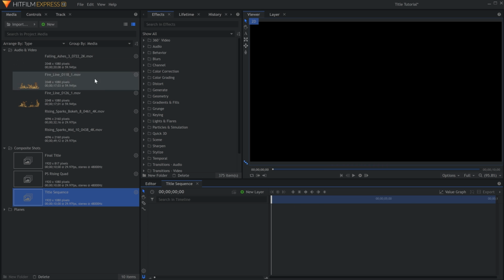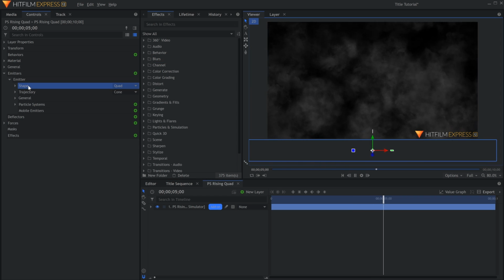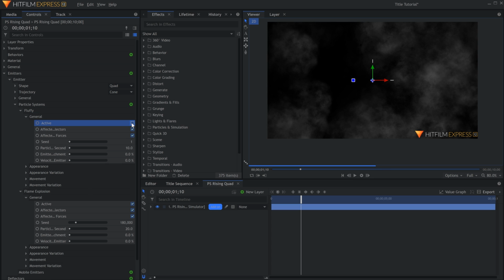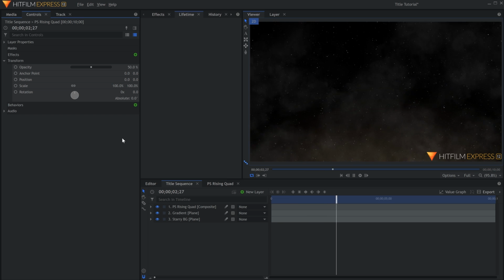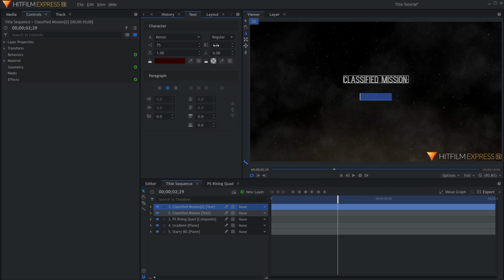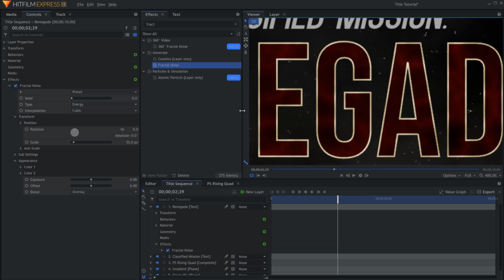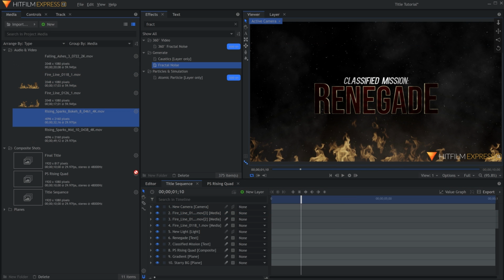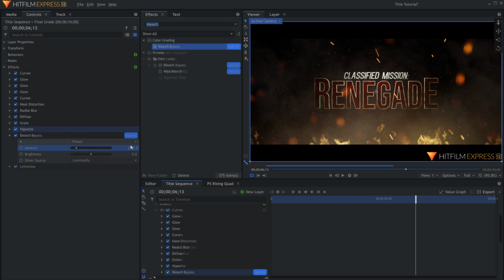How to create an action movie title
Learn how to create the title sequence from our latest masterclass short, Renegade. These techniques can be refined and applied to any title sequence you want to make for your YouTube channel or film.